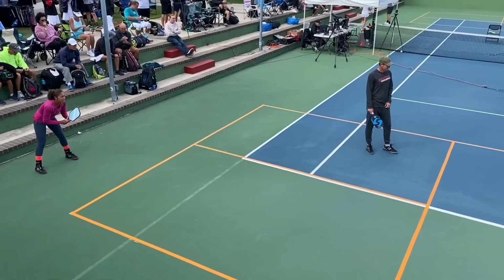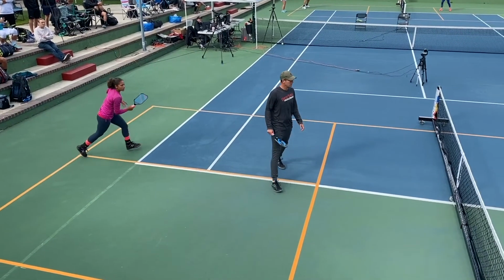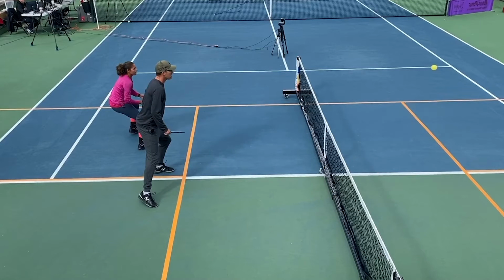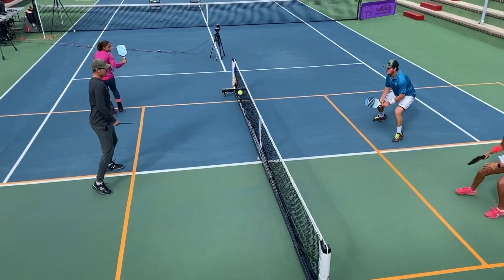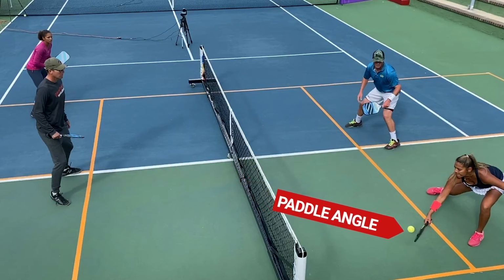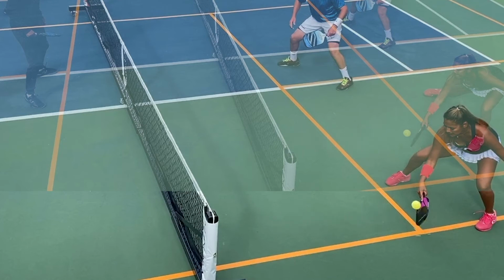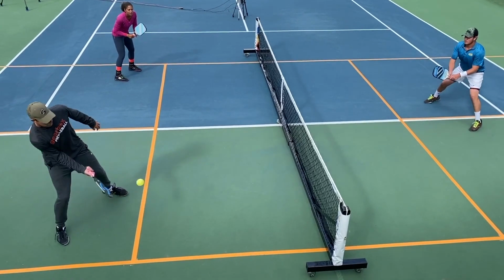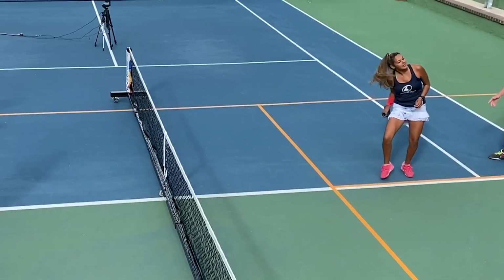Pro Point Breakdown With Mark Renneson - The Pickleball Today Show Episode 8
In this clip from The Pickleball Today Show, Mark Renneson breaks down points from a pro match to help you improve your decision-making skills on the court 🎞️